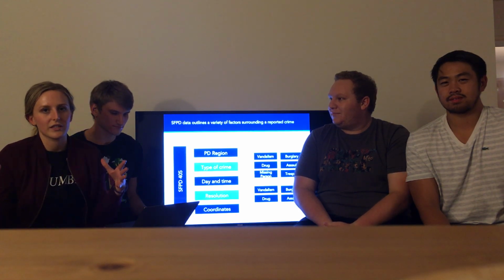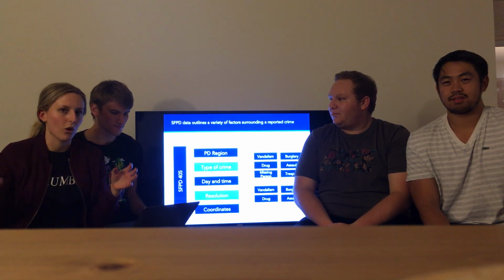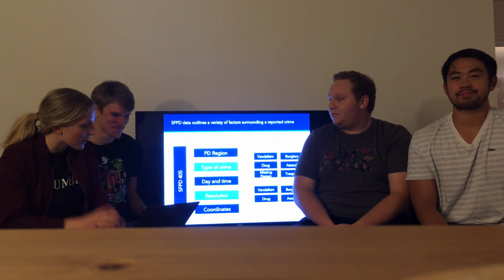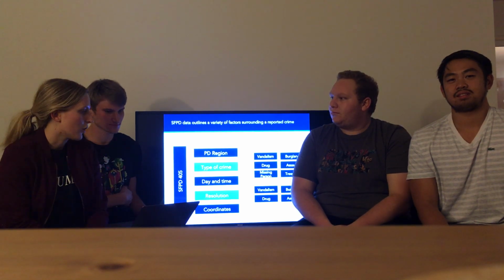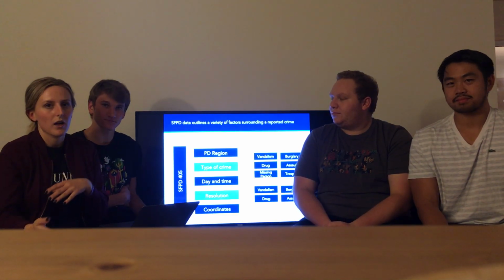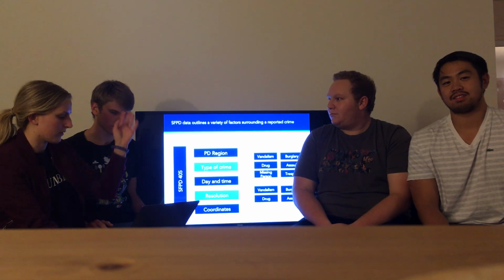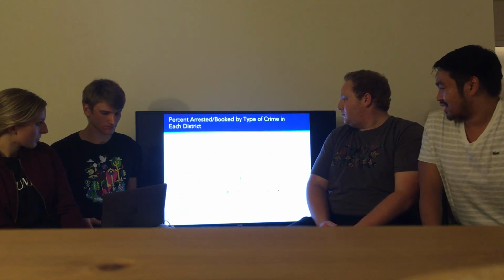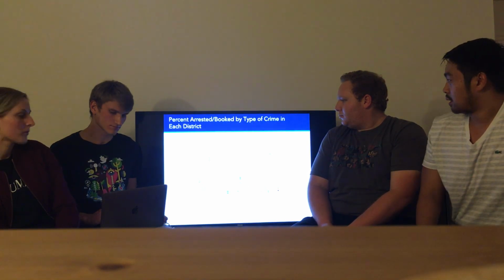SFPD Stats 140SL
UCLA Fall 2017, Stats 140SL SFPD Data Squad